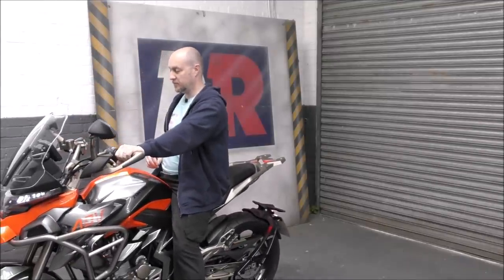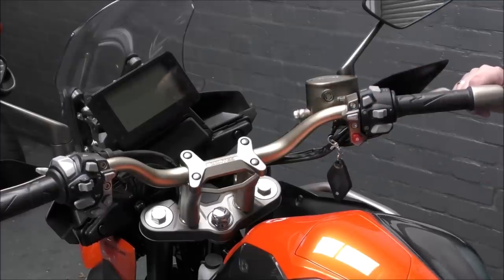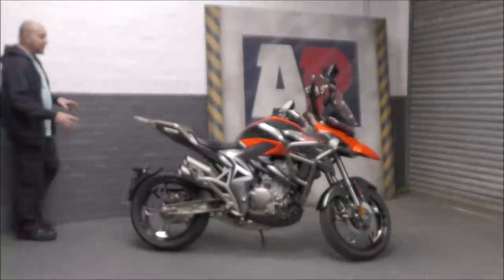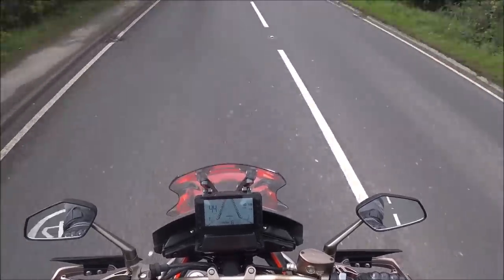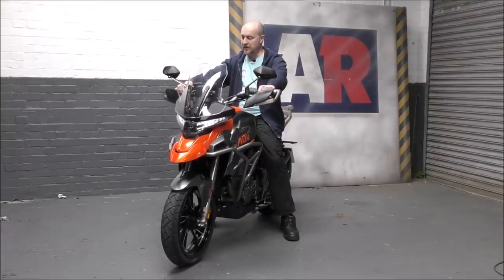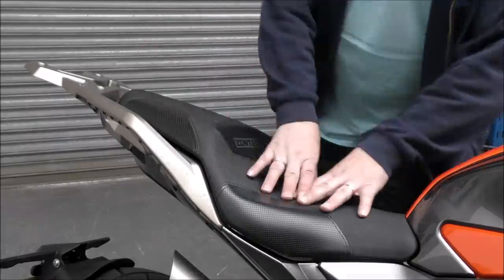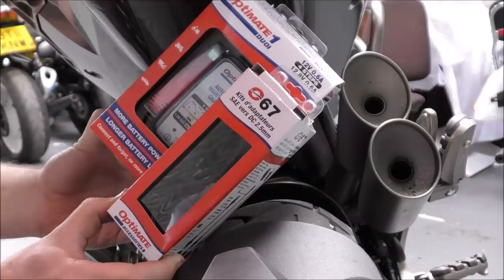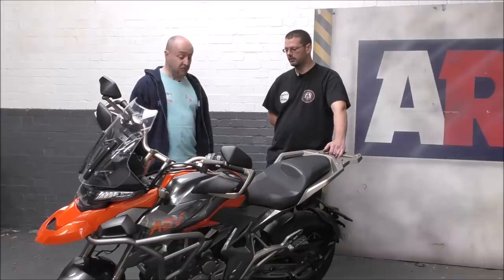Zontes T310 Adventure Detailed REVIEW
In this episode we take an in depth look at the Zontes T310 Adventure.
Let us know your thoughts. Do you have one? Thinking of getting one?

HUGE THANK YOU to our PATRONS:

Tier 4 (Rev Heads)
Liam Williams
Tier 3 (Piston Pumpers)
Jason Charlton
Chris Evans
Kurgyis Gabor
David Szabo

Special permission given and requested by RetroBlue to use his music in our video.

RetroBlue
Published on Apr 4, 2019